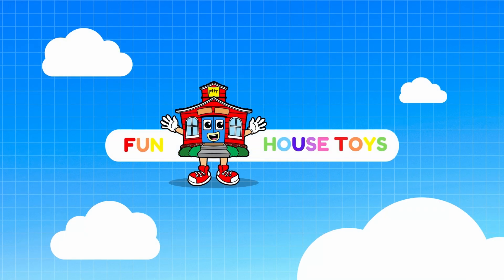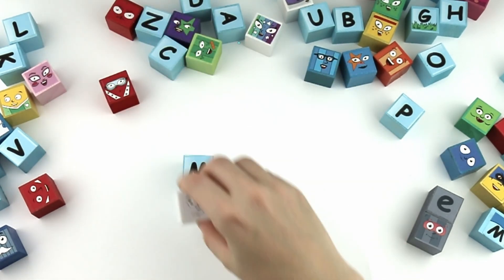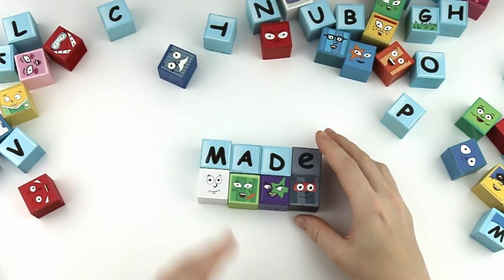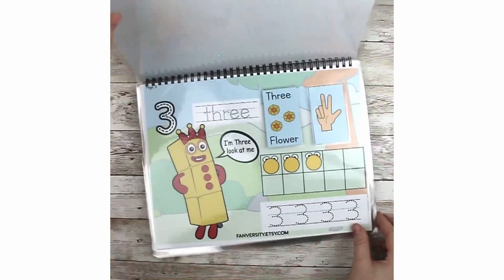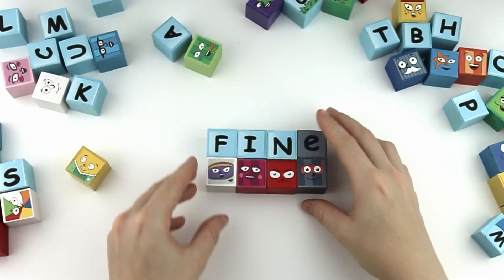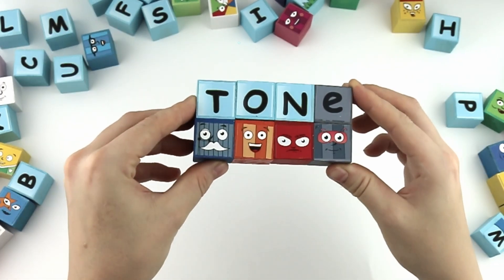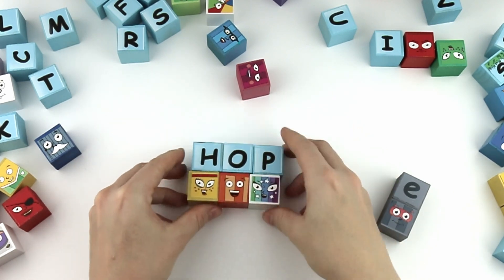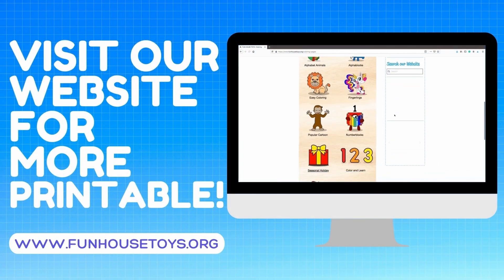New Alphablocks and Silence E | Fun House Toys | Easy Learning for all Numberblocks and more...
STEM - Activity Book - Sticker Sheets - Journals - Craft Kits - Printable Pages - Toys and lots more.

Get ready for some fun with Learning Activities from Fun House Toys | Find a wide selection of coloring pages and educational sheets for kids | You can easily print and download all our Pages | Visit us

For kids who love stickers and want to discover nature.

Inside you’ll find: Activities that will encourage little ones to learn about different animals. Interesting facts for kids to discover about wildlife. Stunning illustrations that will captivate and engage children Alongside the pictures are names of each animal that is easy to read and suitable for children 5 years and up. They will learn about the United States diverse and magical animal kingdom, from alligators and bears to butterflies and salamanders.